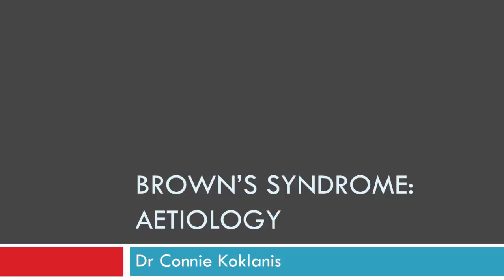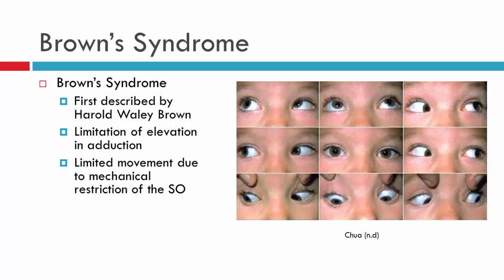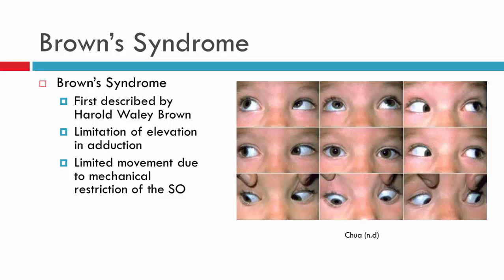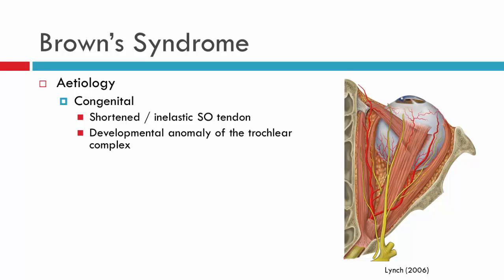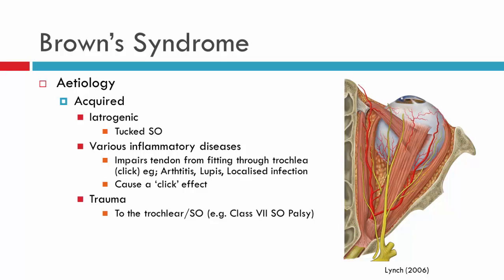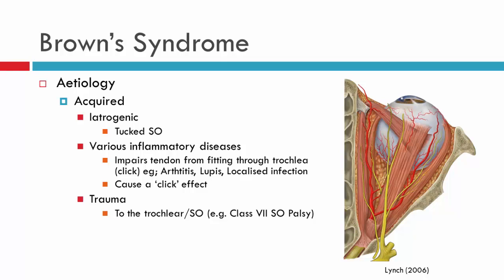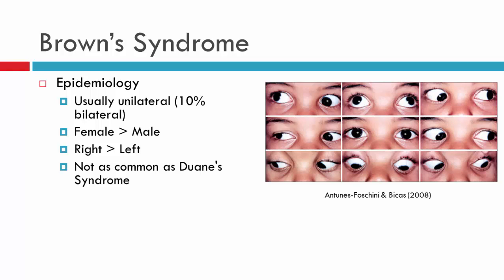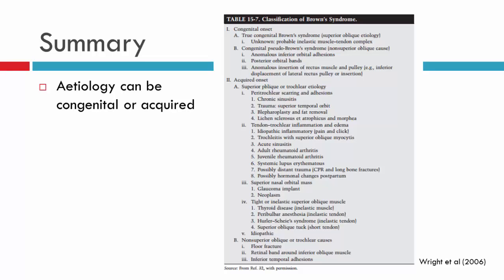Brown's Syndrome Aeitiology